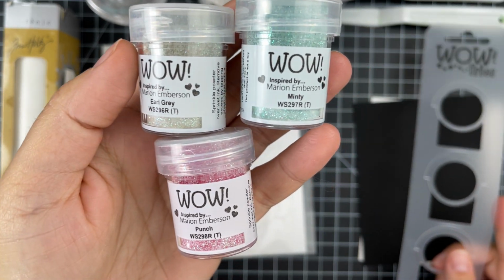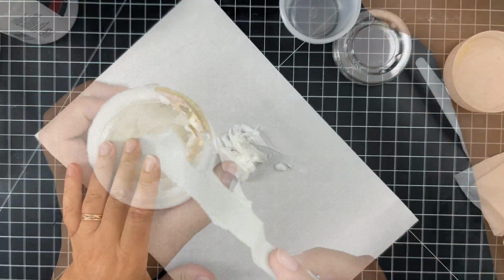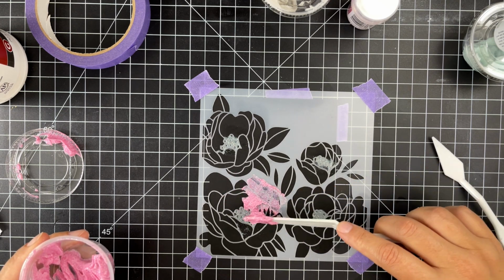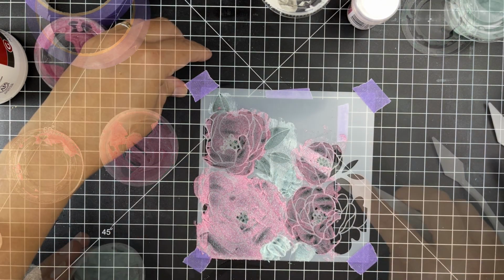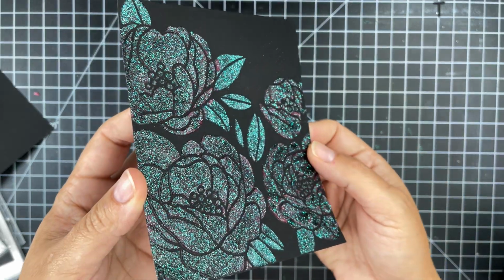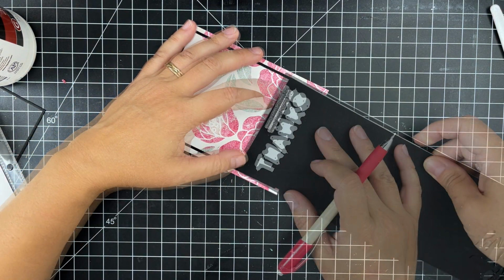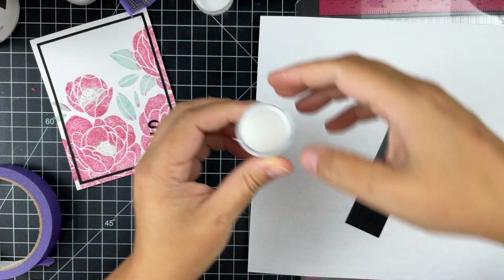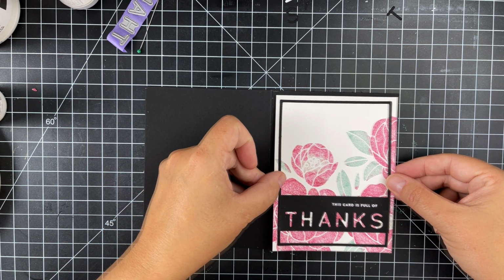Craft Collab and WOW Embossing Powder Hop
Thank you so much for joining the celebration today!

I appreciate that you chose to stop by! Please make sure you leave a comment on each hop for your chance to win a $25 Gift card to WOW! Embossing Powder online stores (both UK or USA).

 Link to WOW! Stores -

The hop closes 28th August 2021 . Open internationally.

 Winner will be chosen randomly and announced on 31st August 2021.

If you get lost along the way head over to WOW’s YouTube channel for the full line up

Hashtags to use - wowembossingpowder. wowembossing.

PRODUCTS USED:

WOW Trio -Pick Me Up Earl Gray, Punch, Minty WOW-Trio-Pick-Me-Up_p_688.html

- Rounded Alphabet Small Die Simon-Says-Stamp-ROUNDED-ALPHABET-SMALL-Wafer-Die-sssd111931-Diecember-sssd111931
- Big Thanks Word Stamp Set Simon-Says-Clear-Stamps-BIG-THANKS-WORDS-sss101816-Best-Days-sss101816

Ellen Hutson
-Essential Rectangles Heather essential-rectangles-essentials-by-ellen-designer-dies

Liquitex Gloss Heavy Gel Transparent

Ranger Opaque Texture Paste